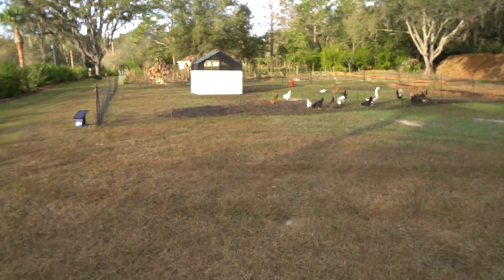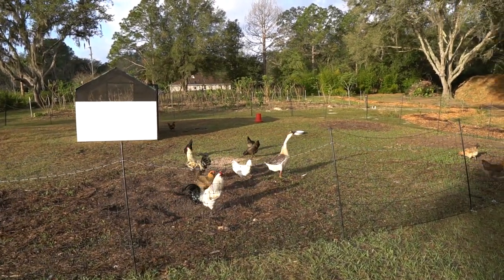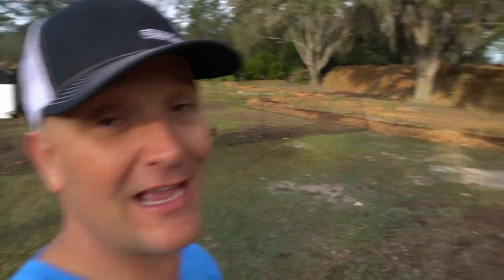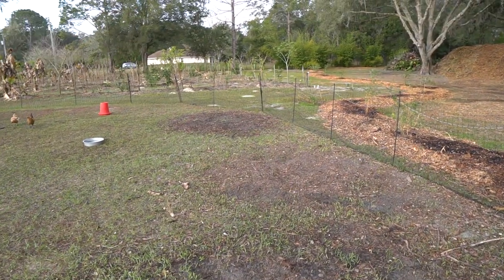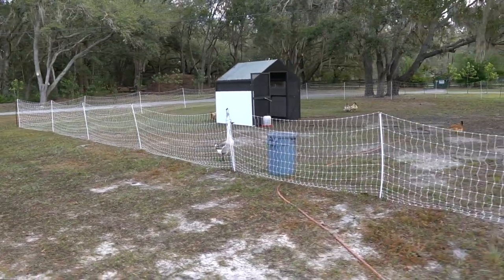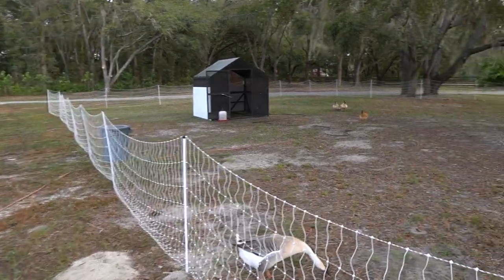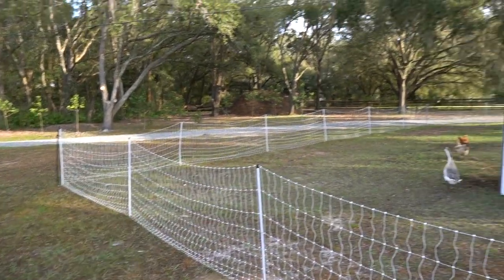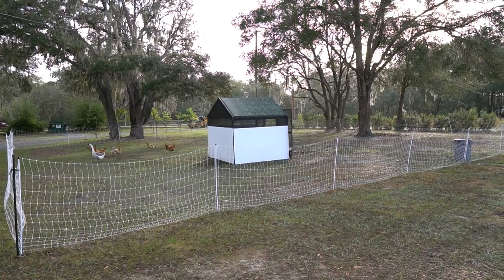Gordon, The MEAN GUARD-GOOSE! Late Winter Chicken System Update + Surprises!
It's Late February here at Sandhill Farm. It was time to bring you guys an update on how things have been progressing with our Chickens and couple Geese. Gordon has become quite the mean one and decided to show us just how aggressive of a guard goose he can be. He's been a great protector of the chickens, needless to say!

"LINKS TO ELECTRIC FENCE + PRODUCTS"

(Premier PoultryNet Electric Fence, 48" H x 164' L, Double Spiked, White)

(Premier PoultryNet Plus - White, Double Spike)

(Premier 48" Electric Chicken Net Fence )

(Gallagher M1100 Electric Fence Charger )